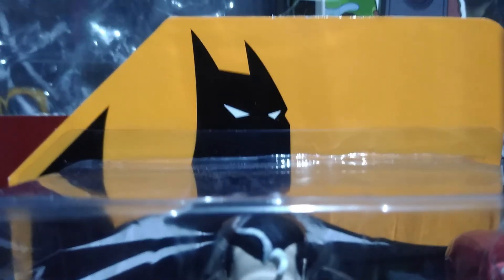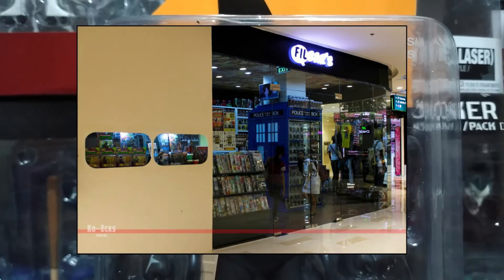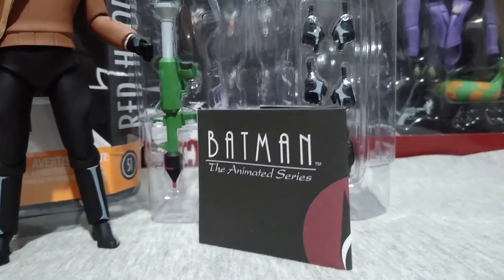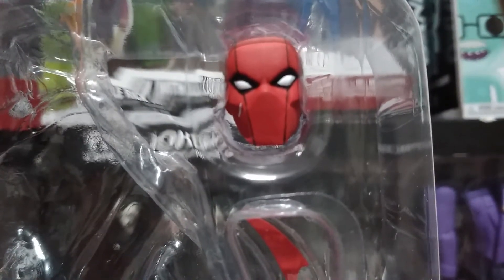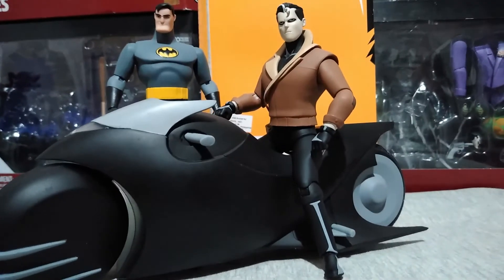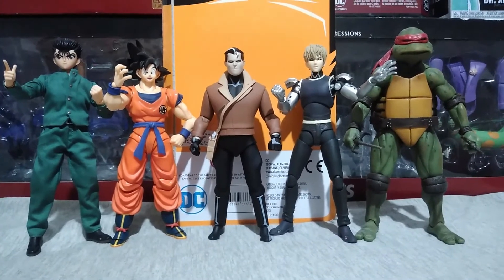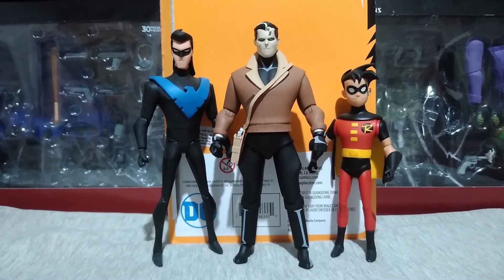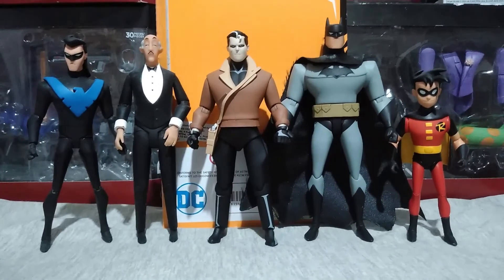DC Collectibles Red Hood action figure from Batman The Adventure Continues review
DC Collectibles Red Hood/ Jason Todd from Batman The Adventure Continues based on the Batman Animated Series cartoons

* We hope the video is much clearer than the previous ones 😊

Edits by:
Carl Matthew Santos